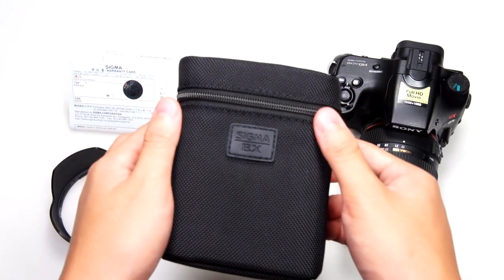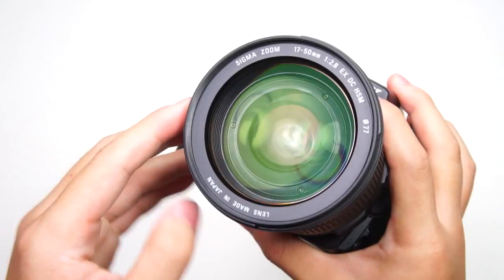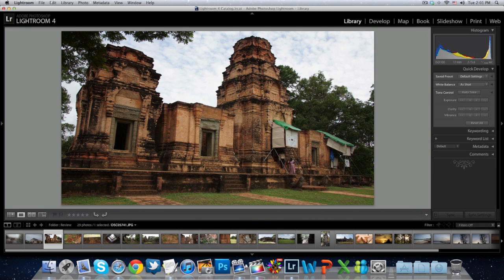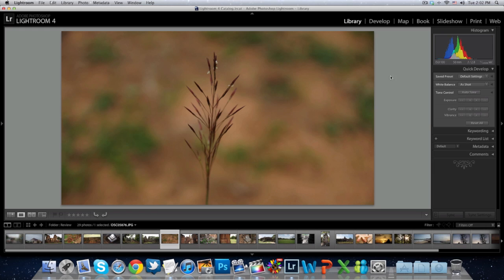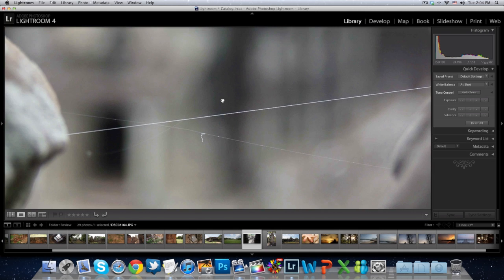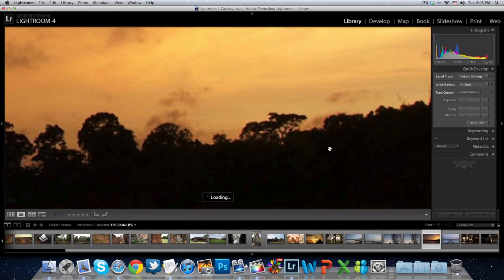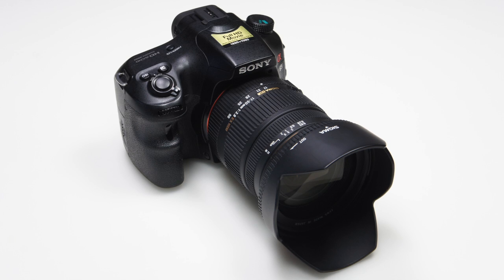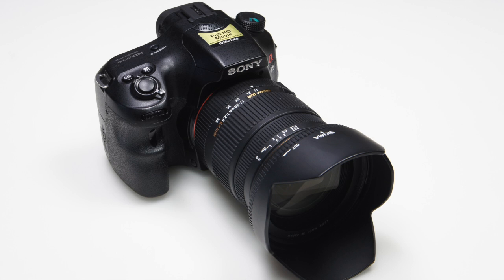Sigma 17-50 f2.8 EX DC OS HSM Lens for Sony Alpha Mount Review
Ratings: 9/10

Sigma's new 17-50mm F2.8 EX DC OS HSM large-aperture standard zoom lens covers a focal length from 17mm wide angle and offers a large aperture of F2.8 throughout the entire zoom range, making it ideal for many types of photography especially portraiture and landscapes. The OS, Sigma's anti shake feature offers the use of shutter speeds approximately 4 stops slower than would otherwise be possible. HSM provides fast and quiet AF. Sigma's own FLD glass elements, which have performance equal to fluorite along with two glass mold and one hybrid aspherical lens, provide excellent correction for all types of aberrations. The Super Multi-Layer coating reduces flare and ghosting. This lens boasts superior peripheral brightness and provides sharp, high contrast images even at the maximum apertures. With a minimum focusing distance of 11 inches throughout the entire zoom range and a magnification ratio of 1:5. When you need to stand ready for any photo opportunity you need a fast aperture so you can shoot in low existing light or at maximum range with a flash. This Sigma lens is perfect. With its compact size and light weight, it's a necessary addition to your camera bag

For use with smaller chip APS-c digital cameras only

Offers Sigma's OS System (Optical Stabilization) allowing handheld photography even in low-light situation

HSM (Hyper-Sonic Motor) ensures a quiet & high-speed auto focus

FLD glass elements with performance equal to fluorite glass for compensate for color aberration

Ultra compact with overall length of just 3.6"